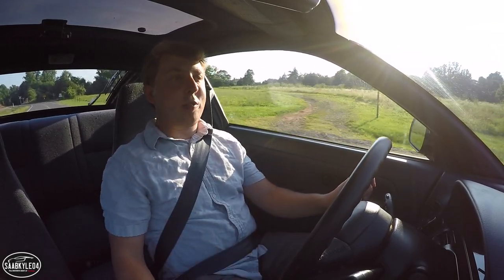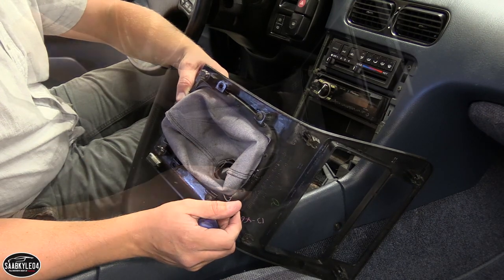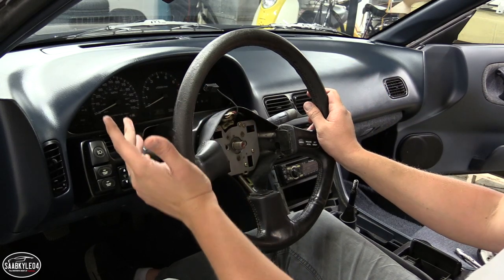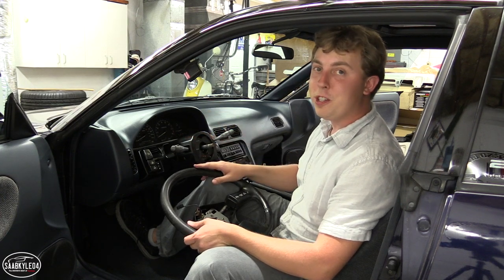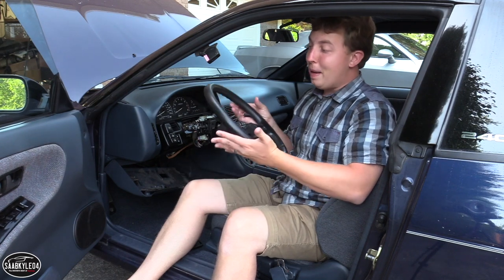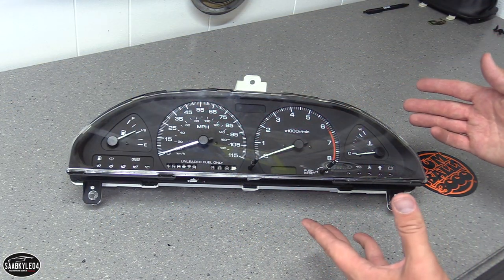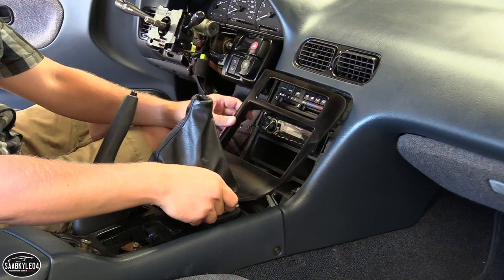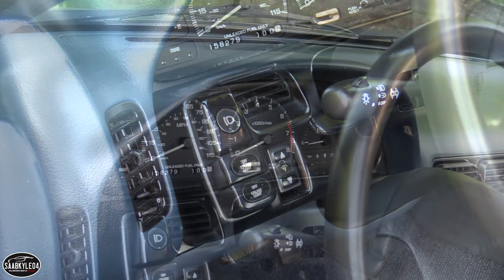240SX Interior Restoration Part 1: Refreshing, Refurbishing & Replacing!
In today's video, I begin the process of restoring the 240's interior!  This will be a multi-part segment, each of which will have a specific set of goals and tasks to complete as I move forward with the car.  Part 1 involves refurbishing a lot of the stock components, but also repairing, replacing and general cleaning.  The most important thing was finding someone who was capable of restoring the original leather on the steering wheel and shift knob.  Also, if you own an S13 240SX, I'll go through the process of disassembling the instrument cluster if you're looking to do something similar or just get access.  As always, thank you all for tuning in, it's humbling to see how many folks have been following the progress so far.  There's a lot more to do, but it's going to be an incredibly fun journey!

Big thanks to the following folks:

Mark Payne of Leather and Vinyl Restoration (Winston Salem, NC)

Special shoutouts!

Aside from being named after my first car that I got in 2004, this channel is all about giving you the opportunity to see cars in-depth and teach you what makes each and every car unique in their own special way.  As a long-time automotive enthusiast, I tailor my videos to those who love cars.  Over the years, this channel has become well known for my signature in-depth reviews that are designed to be an immersive experience.  Also, with project cars, press events and the occasional road trip, I’m always working hard to deliver new and exciting content that’s not only entertaining, but informative.  On this channel, you’ll find vehicles from every decade, every price point and every genre, from classics to mainstream and the most elite supercars.  There’s literally something for everyone.  My goal always has and always will be to have a channel that delivers consistent and quality content time and time again.  While you’re here, browse my massive video library and remember, there’s always a lot more where that came from!

Kyle